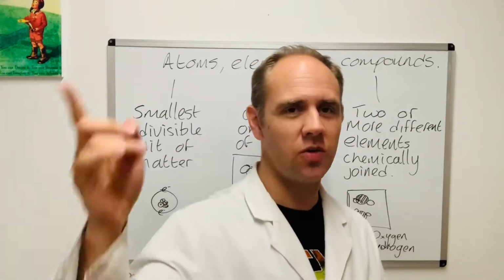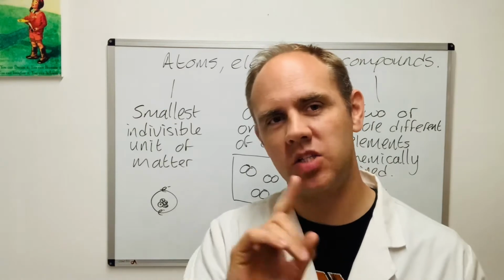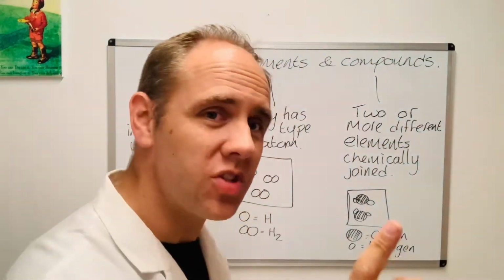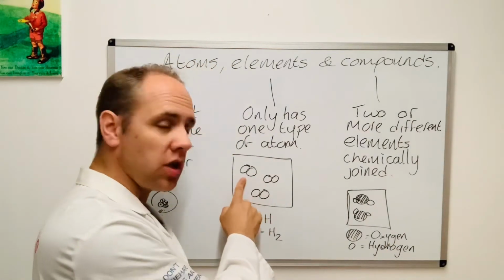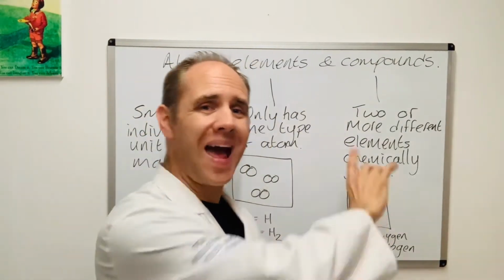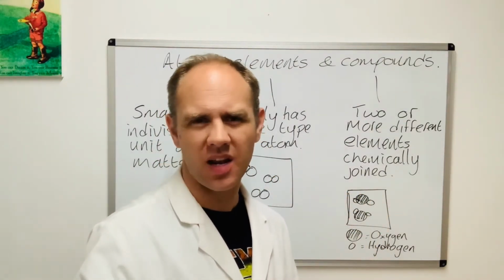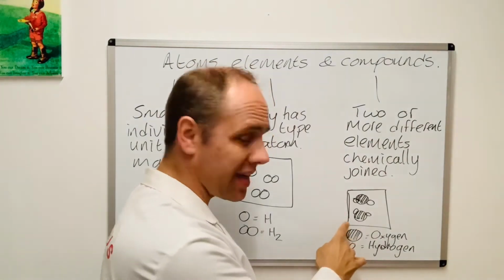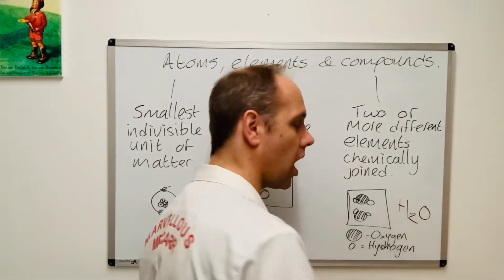KS3 Atoms, elements and compounds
Here I go through the basics of atoms, elements and compounds. Starting with definitions and using particle diagrams to illustrate elements and compounds.
This is useful for all chemistry students irrespective of your level of study.